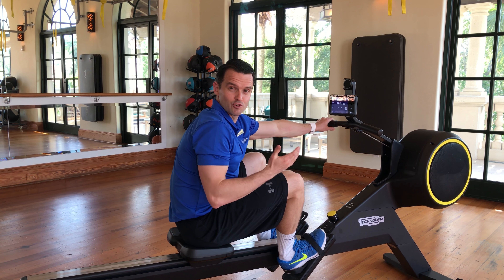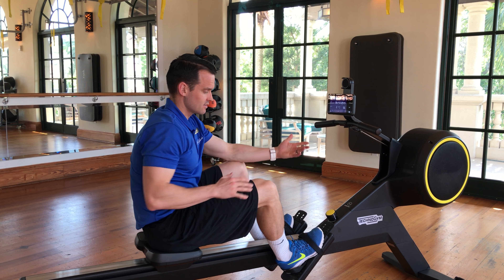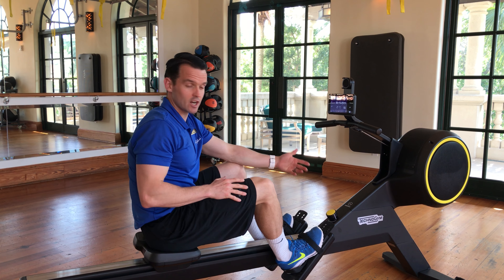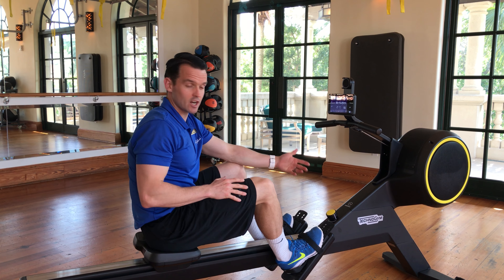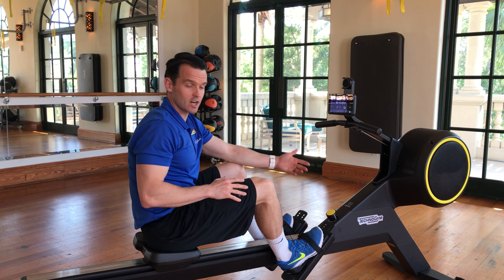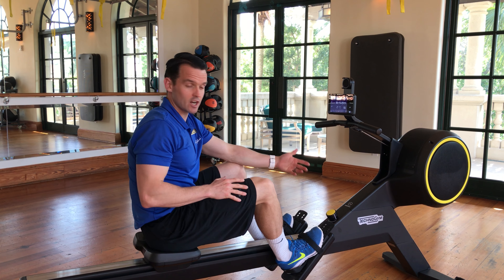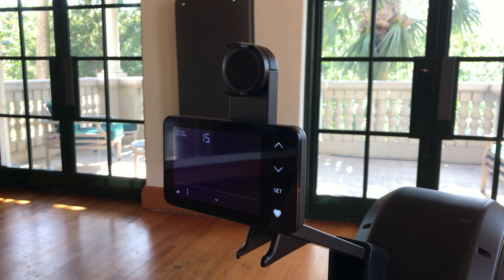SkillRow Machine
Our new SkillRow machine isn’t just a rowing machine. This new rowing machine offers a mode to improve power using multidrive technology. Come and enhance your performance using this machine and move in the correct direction!